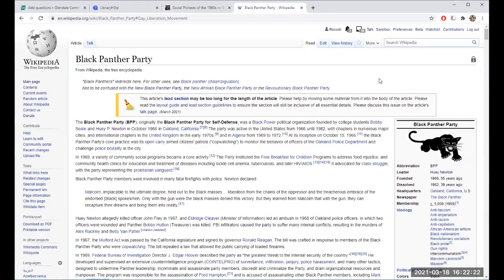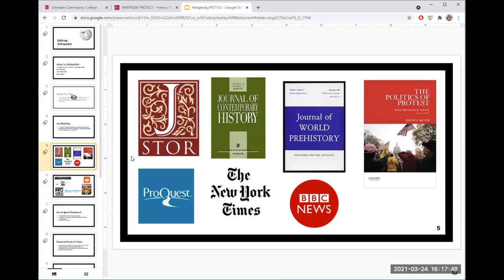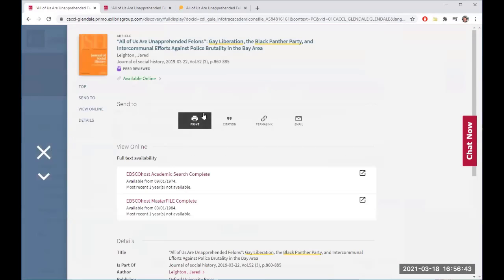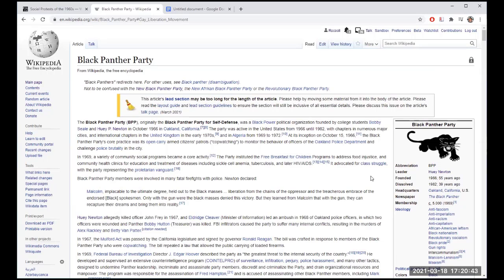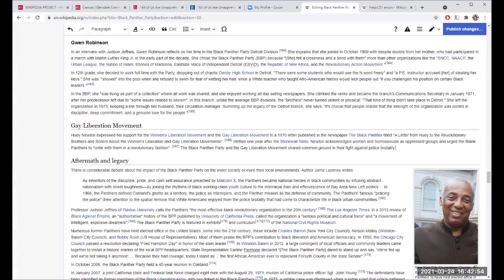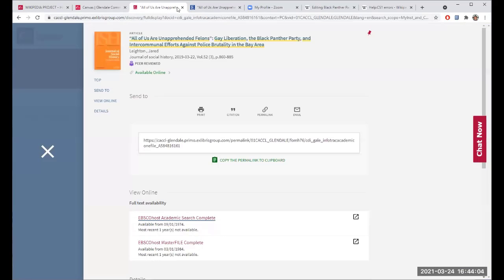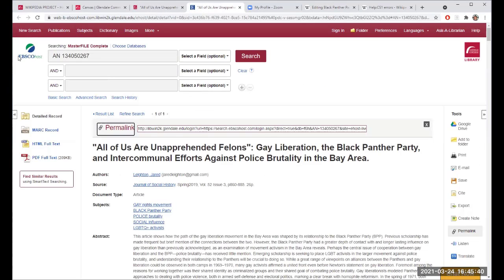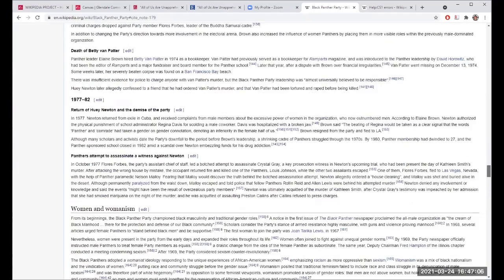Demo: Editing Wikipedia